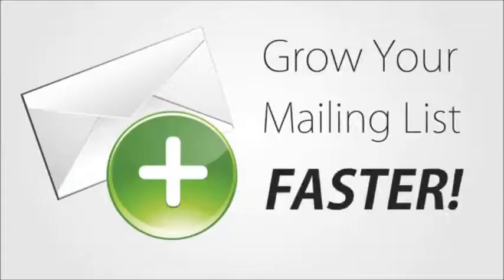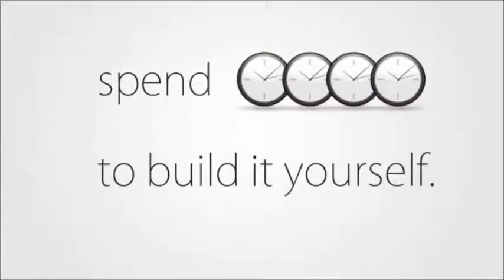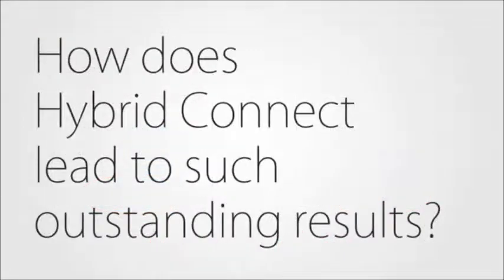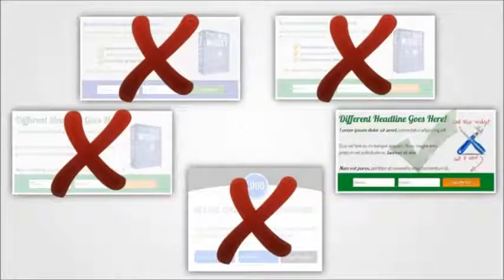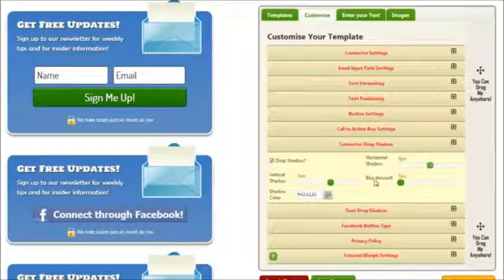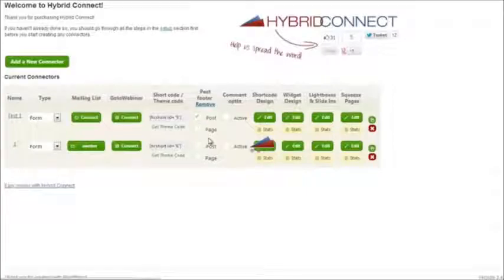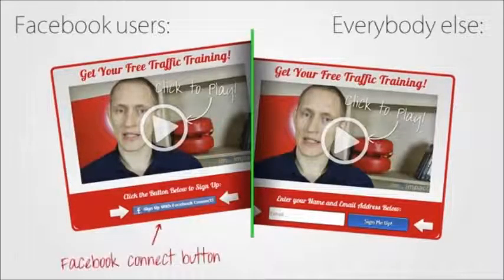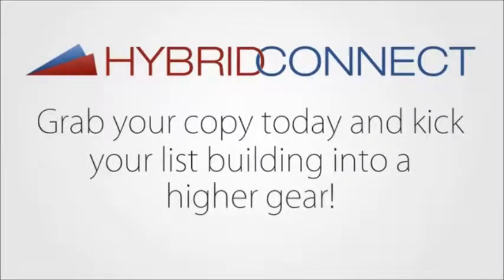Wordpress Mailing List Plugin to Boost Your Email List Easily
A targeted mailing list is the most profitable tool you can use for your online business. If you use WordPress for your website, you can find many Wordpress newsletter plug-ins and other pop-up window plug-ins separately.

This newsletter software is different from the others as it comes with everything you need to build your email list faster than ever before. Besides the well-known techniques such as pop-ups and usual opt in forms, it supports many other techniques which can help to boost the subscription rate of your website.

Features of this WordPress mailing list plug-in

-- You can add in-content opt in forms. You can place the boxes anywhere in your content.
-- Many sidebar opt in forms. You can add opt in forms anywhere within your sidebars.
-- The generated pop-up forms are unblockable and grab the visitor's attention.
-- This WordPress email list plug-in also supports sliding opt in boxes. Which are less annoying, but at the same time attention grabbing.
-- In order to get the best results it also comes with built-in squeeze pages which are highly optimised.
-- However, you can creator own opt in boxes easily, in case you don't want to waste your time, you can choose from 30 stylish templates.
-- It also supports video opt in forms that lets you to embed videos in opt in boxes, light boxes, squeeze pages as well as sliding forms.
-- An important feature of this WordPress mailing list plug-in is the split testing function. You can create many variations of opt in forms, and then you can test them against each other.
-- It also supports detailed statistical system.
-- In order to get more results from social media websites just like Facebook, you can place an opt in form on Facebook as well.
-- It is compatible with all the main auto responder services.
-- It is also compatible with every browser.
-- By using this WordPress mailing list plug-in to can create unlimited number of everything so you can build unlimited mailing lists if you want.
-- This email newsletter software is also responsive so it works perfectly with all sorts of mobile devices.

As you can see this mailing list plug-in for WordPress has tons of features you can use for building an email list effectively. You can combine these features or you just use one or two, but by using the split testing feature you will be able to see easily which method converts the best.

For more information testimonials, demos check out the link above.